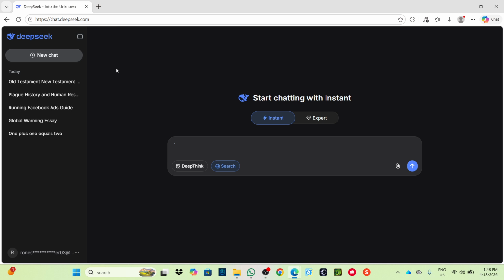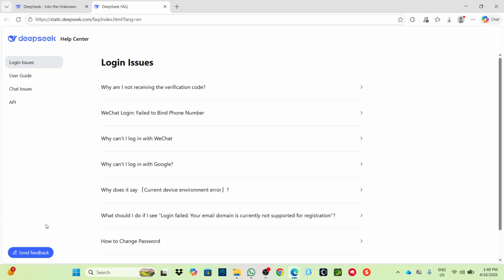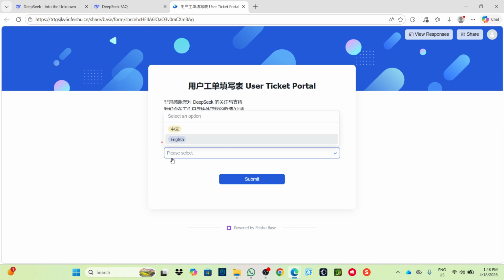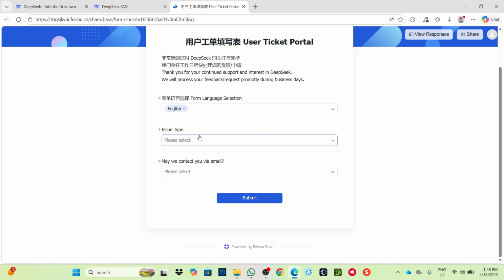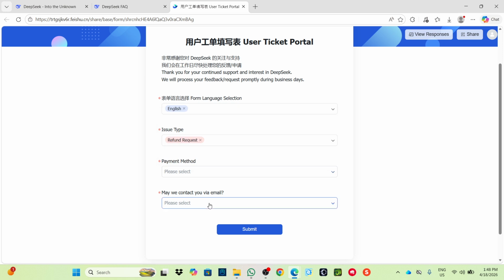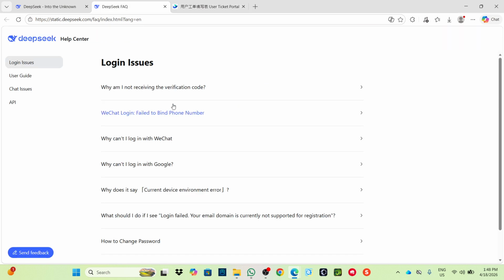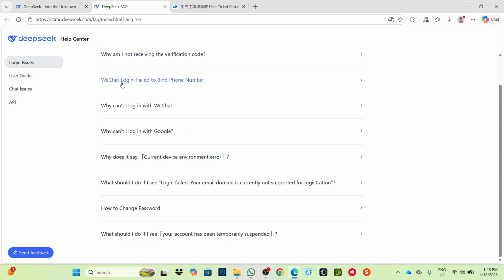How To Contact DeepSeek AI Support (Step-By-Step)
Learn exactly how to reach out to the DeepSeek AI support team for assistance with your account, API issues, or general inquiries. This tutorial covers the most reliable ways to get a response quickly.

In this video, we cover:
• Official support email channels for DeepSeek
• Finding the contact form on the DeepSeek platform
• Reaching out via social media and developer communities
• Best practices for writing a support ticket